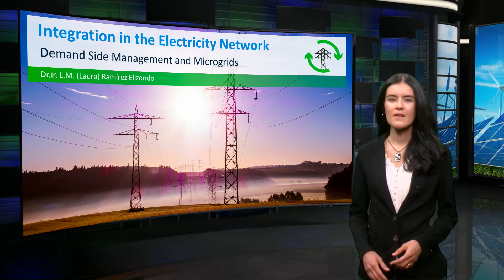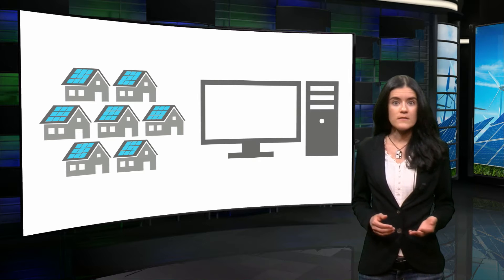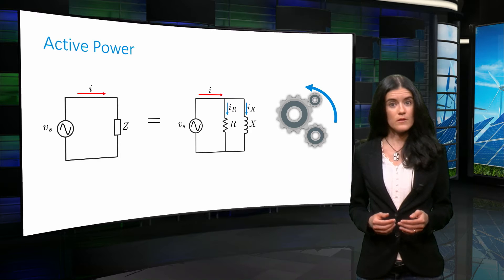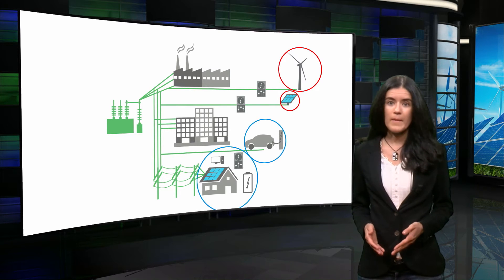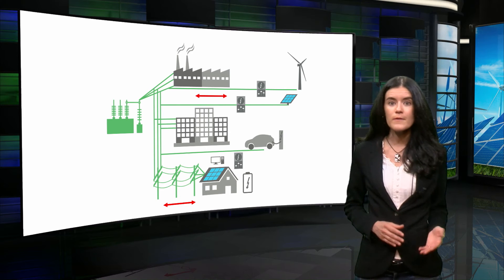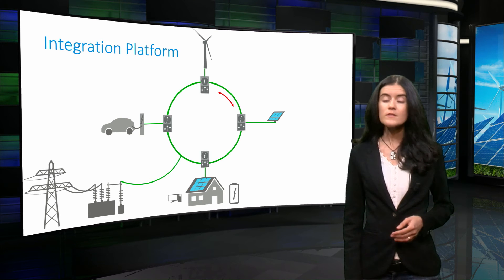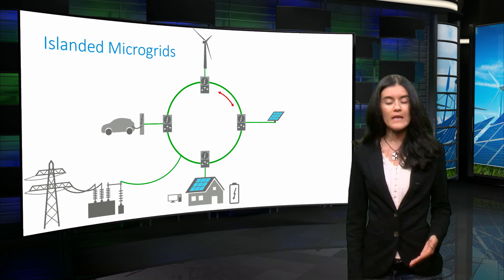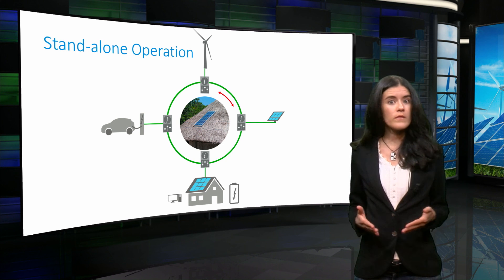EnergyX_2016_8.2_Microgrids